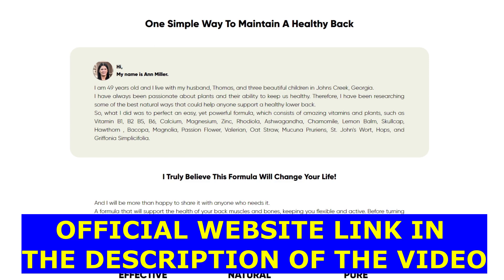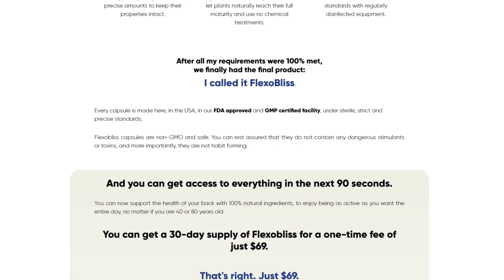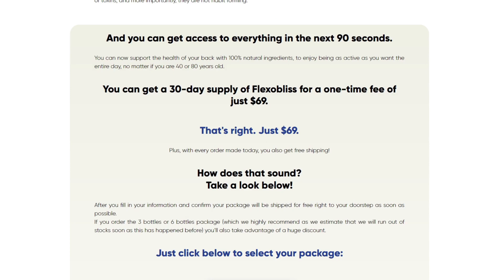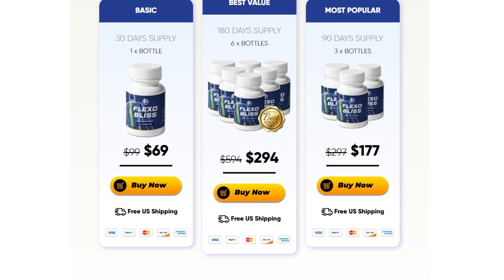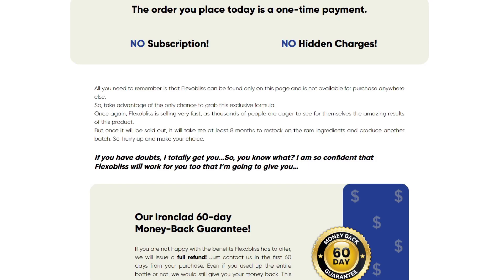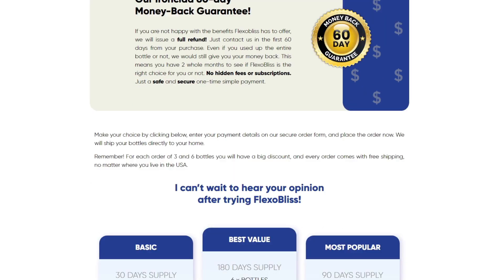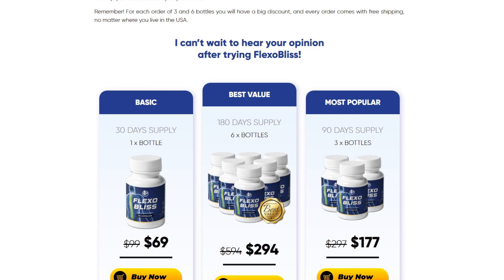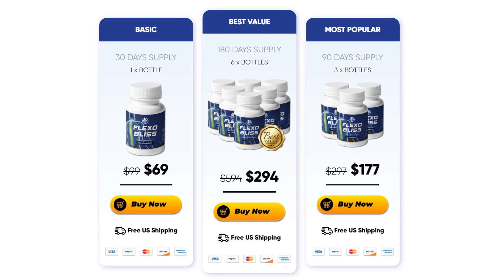Flexobliss Review – Flexobliss Actually Work ? - Flexobliss Supplement Review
💡What is Flexobliss?

Flexobliss is a supplement to aid commonly faced back problems and keeps you flexible and active. The formula relieves back pain, improves flexibility, mobility and eases joint stiffness. Before turning this formula into a supplement, the producer assured that Flexobliss met the following criteria:

100% Effective: Mixing the right ingredients in precise amounts to keep their properties intact

100% Natural: Ingredients from local growers

100% Pure: Processed under strict sterile standards with regularly disinfected equipment

Every capsule is made here, in the USA, in our FDA approved and GMP certified facility, under sterile, strict and precise standards.

💡Does Flexobliss supplement actually work?

Yes, Flexobliss really works through a unique and exclusive formula developed with natural products made up of a combination of herbs, vitamins, and natural components. Some ingredients of Flexobliss are: Calcium, Magnesium, Zinc, Rhodiola, Ashwagandha.

✅Every customer who buys a bottle of Flexobliss receives a 60-day money-back guarantee.

💡 How often should I take it?

Just take capsules daily with a large glass of water.

Alert: It is very important to talk to your doctor before incorporating new medications to your routine!

💡Benefits and side effects: Flexobliss As it is a natural supplement, it has no side effects. Some of its benefits are:

✅ Natural and effective remedy

As I said in this Flexobliss review, everyone's metabolism works differently and you need to know that it is not a miracle supplement. However, take the treatment seriously following the instructions for use, it is possible to notice a great improvement and benefits. I hope I can clear up all your doubts about the Flexobliss, do the treatment correctly and don't hesitate to ask!